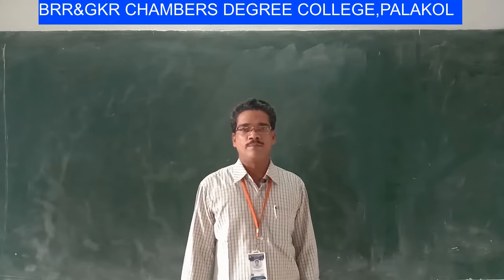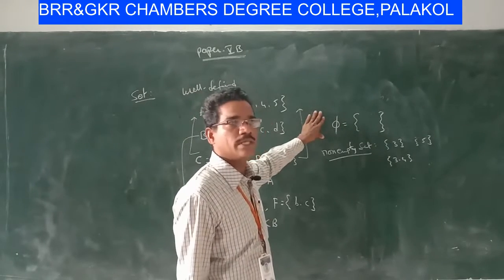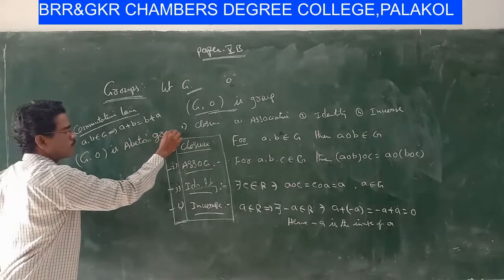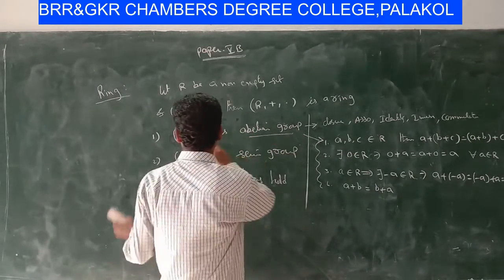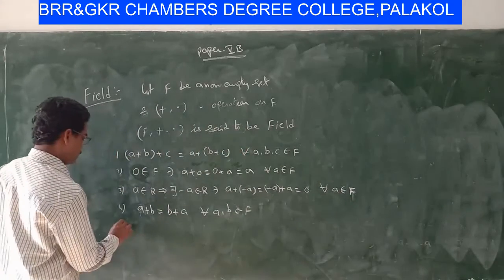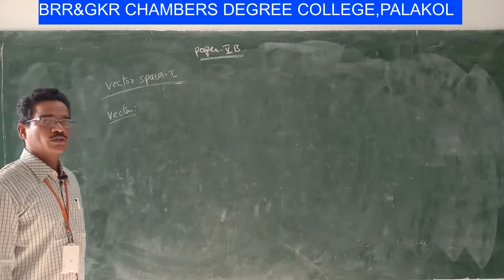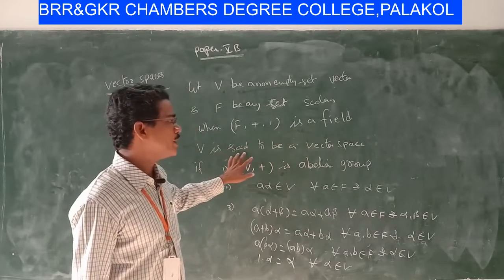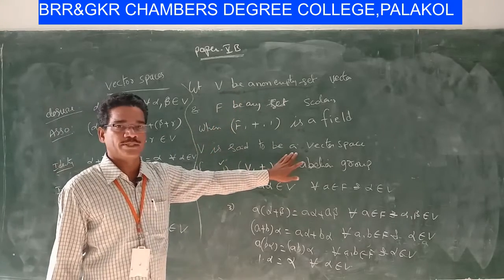III BSC-MATHEMATICS V(B)-LINEAR ALGEBRA V SEMESTER SESSION 1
VECTOR SPACES-I, DIMENSION, ADDITION OF VECTORS, SUB SPACES.